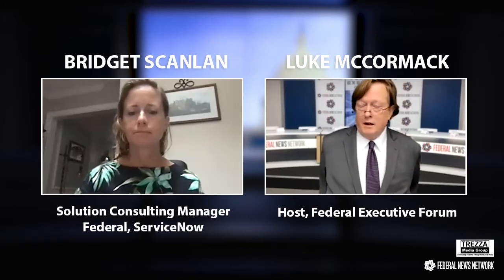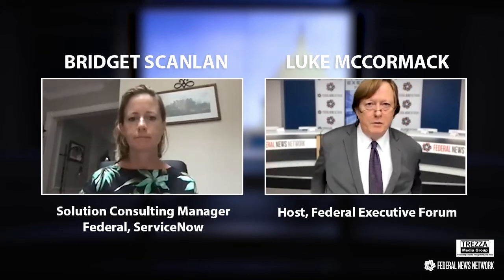IT Modernization in Government 2020